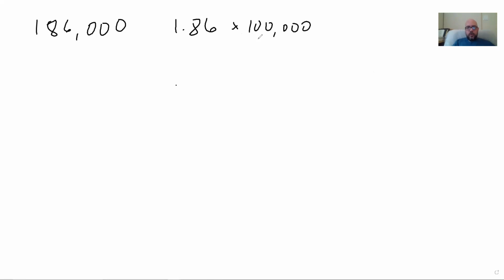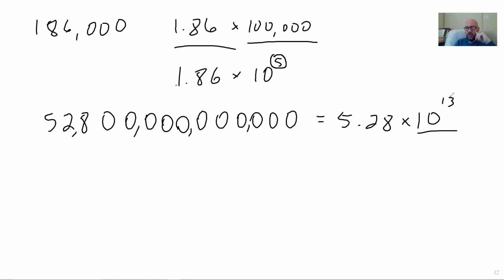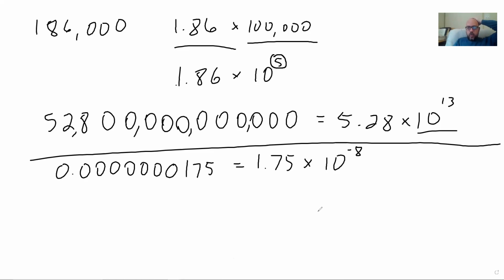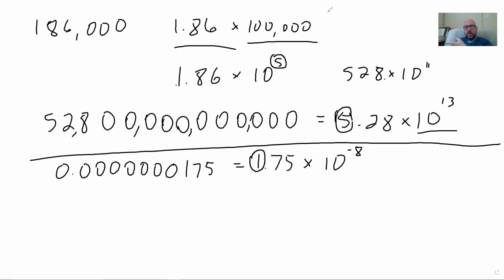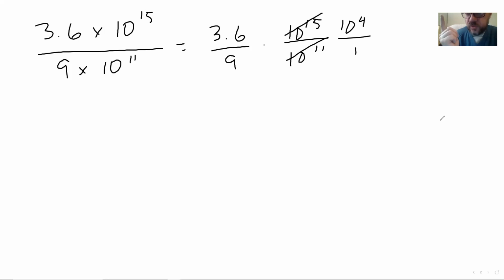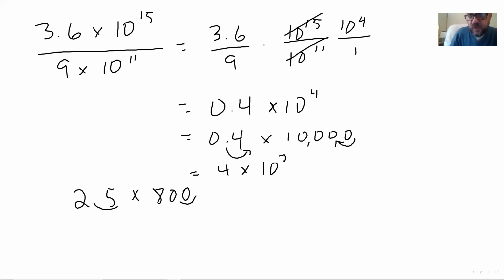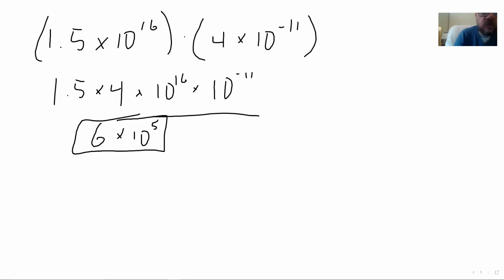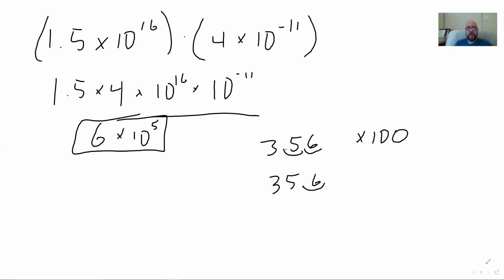Scientific notation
How to write in scientific notation and how to take advantage of scientific notation to multiply and divide numbers with a lot of 0's and/or decimal places.